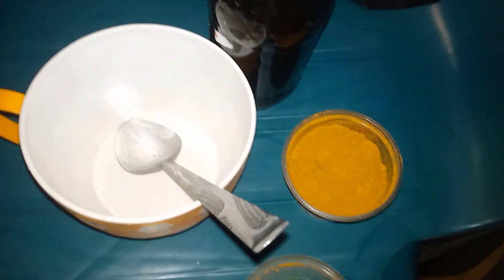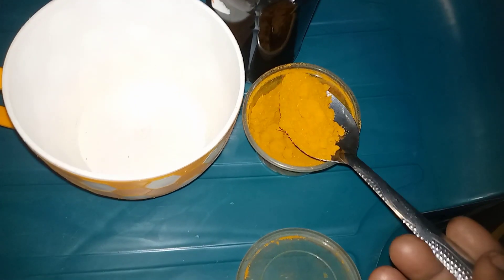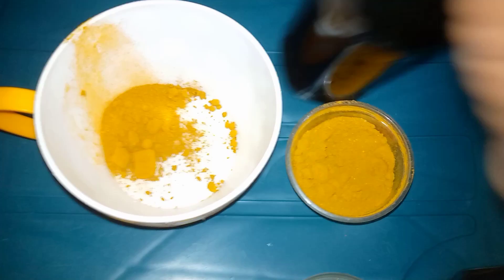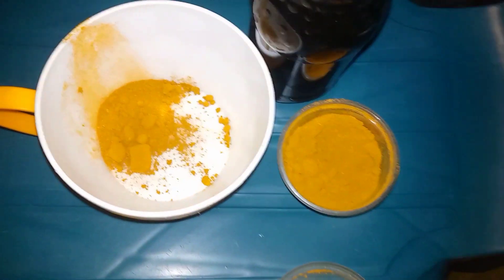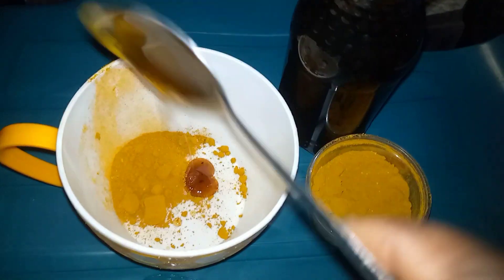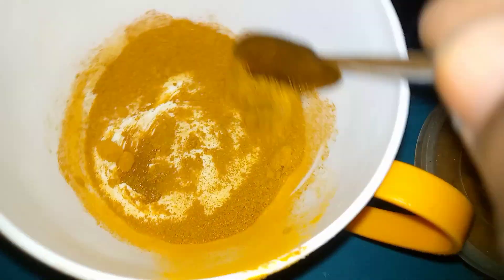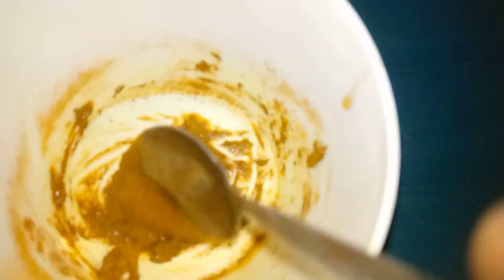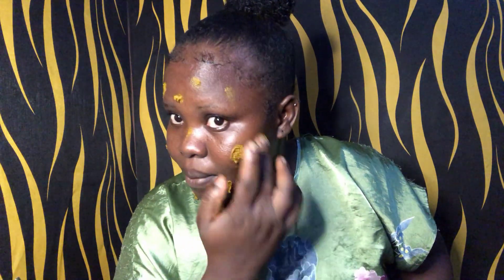Diy Facial Routine with Tumeric and Honey 🍯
facial routine with Tumeric and Honey